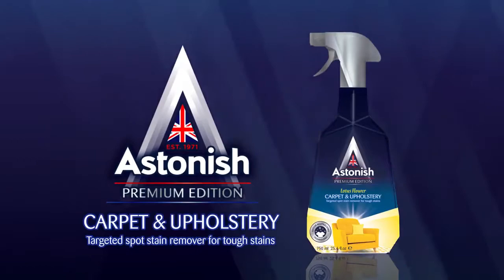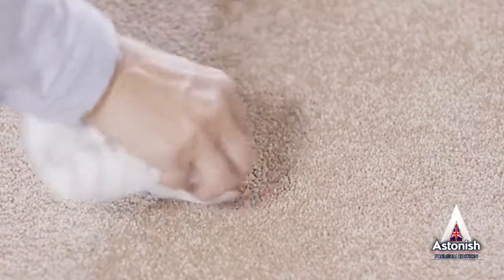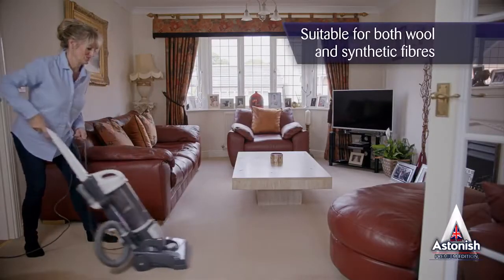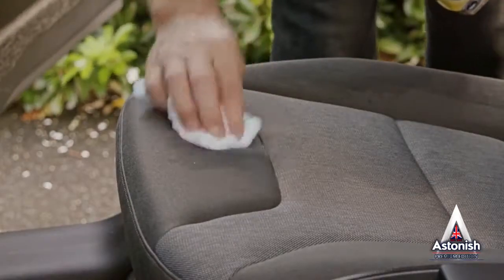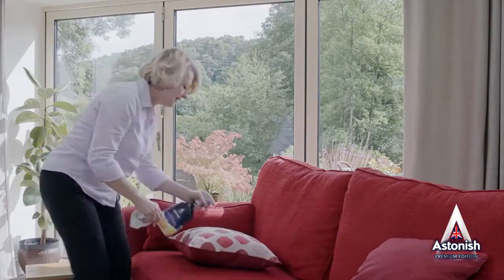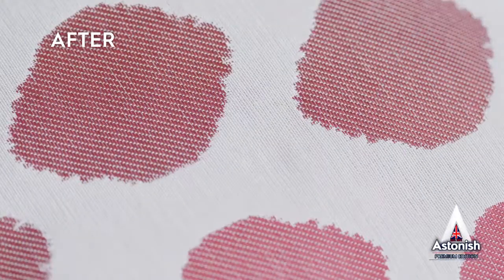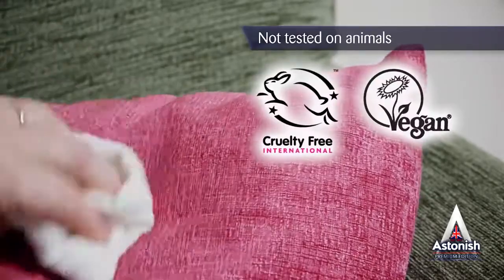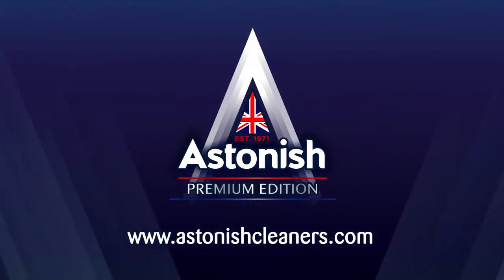Bình xịt vệ sinh thảm, vải nỉ, ghế Sofa Astonish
Bình xịt tẩy vết bẩn trên nỉ thảm, ghế Sofa Astonish C6720 750ml
- Thương hiệu: Astonish
- Xuất Xứ: Anh Quốc
- Nhà sản xuất: Cty The London Oil Refining Co.Ltd, House, Unit 1, Premier Point, Staithgate Lane, Bradford, BD6 1DW.
- Nhập khẩu và phân phối chính thức bởi công ty Cổ Phần Astonish Việt Nam
Bình xịt tẩy nỉ thảm Astonish C6720 sản xuất 100% tại Anh Quốc, là sản phẩm tẩy vết bẩn cực mạnh với cách thức ngấm sâu vào bề mặt vải, làm bong ra và đánh bay mọi loại vết bẩn cứng đầu, đồng thời vẫn bảo vệ thảm và vải bọc của bạn không bị mục hay phai màu.
- Sản phẩm có chức năng làm sạch hoàn toàn và khử mùi khó chịu, mang lại một mùi hương thơm mát.
- Chuyên dùng để vệ sinh ghế sofa bọc vải nỉ, len và thảm bằng sợi tổng hợp.
- Mùi hương thơm mát rất dễ chịu.
- Cách dùng: Mở khoá vòi xịt (chuyển từ OFF sang ON) xịt đều lên bề mặt cần vệ sinh, sau đó dùng khăn ẩm lau theo chuyển động xoay tròn để làm sạch, đối với những vết bẩn cứng đầu thì xịt lên rồi dùng bàn chải chà cọ trực tiếp chỗ vết bẩn rồi dùng khăn ẩm sạch lau lại.
- Sản phẩm đạt các tiêu chuẩn an toàn chất lượng Châu Âu: Cruelty-free (chính sách nhân đạo quốc tế, bảo vệ môi trường và động vật); Vegan (Không chứa các thành phần hoá chất độc hại, là sản phẩm thân thiện với môi trường và sức khoẻ con người); Biodegradable (Bao bì tự phân huỷ). Đạt tiêu chuẩn ISO 22716.

★ Thông tin thương hiệu:
Astonish đã trở thành thương hiệu chất tẩy rửa uy tín trên toàn thế giới. Hiện Astonish đã có mặt hơn 50 quốc gia trên toàn thế giới tại các nước Châu Âu, Châu Á, Châu Mỹ...Astonish được cấp chứng nhận đạt chuẩn ISO 9001; ISO 14001, các sản phẩm Astonish được đánh giá cao về tính hiệu quả, an toàn cho sức khỏe và thân thiện với môi trường.

➤ Quý khách quan tâm tới sản phẩm có thể tham khảo giá bán tại link sau:
♥ Shop xin chân thành cảm ơn ♥
CÔNG TY TNHH THƯƠNG MẠI MUA SẮM TRỰC TUYẾN LARVA STORE